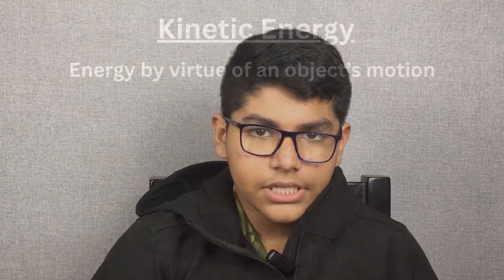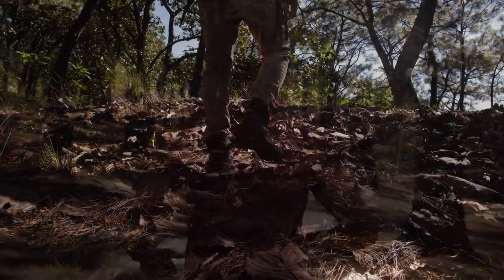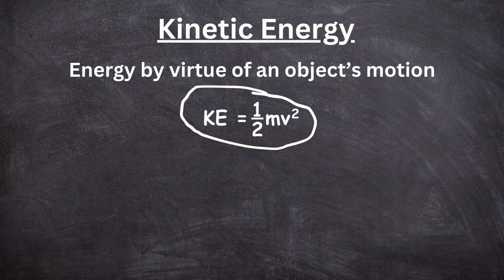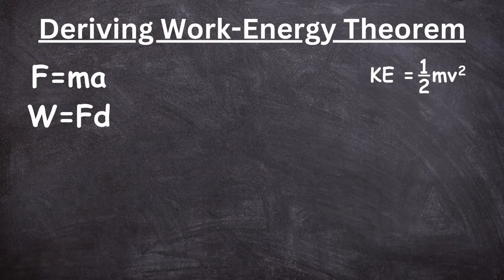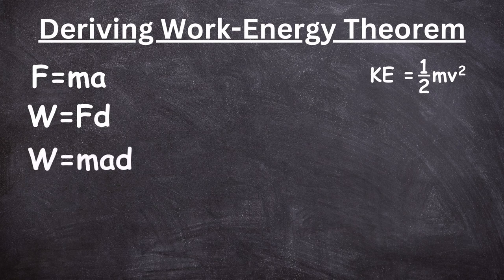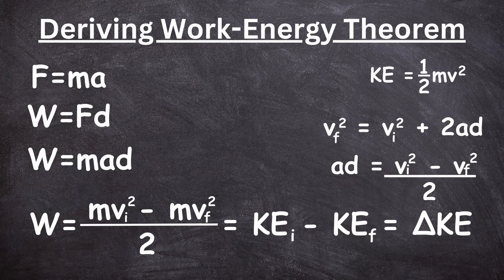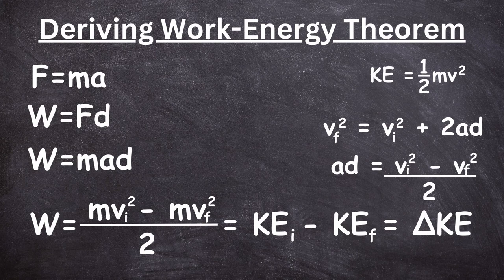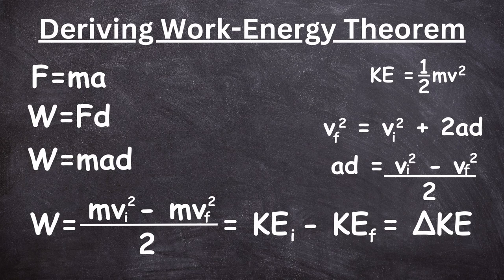WHY is an ARROW so FAST? | Classical Physics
Assalamu Alaikum Everyone.  Ever wondered why an arrow is so fast? Watch this video to delve into the world of kinetic and potential energy as we try to understand the reason behind the incredible speed of an arrow in flight!.

In this video, we'll dive deep into the fundamental concepts of energy transfer, exploring how potential energy stored in the bow gets converted into kinetic energy, propelling the arrow forward with astonishing velocity.